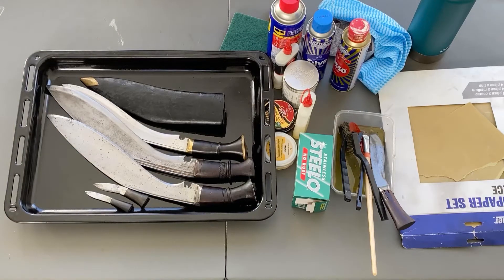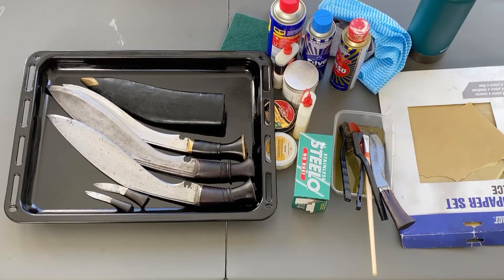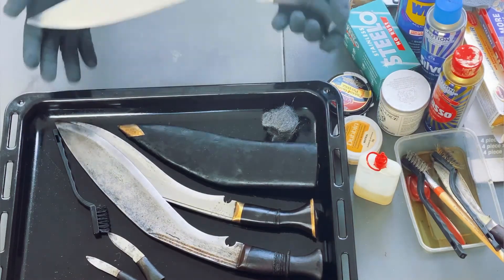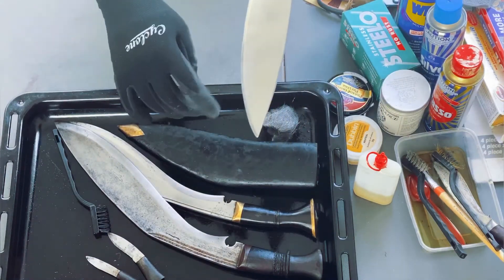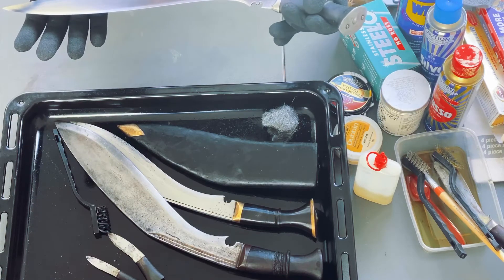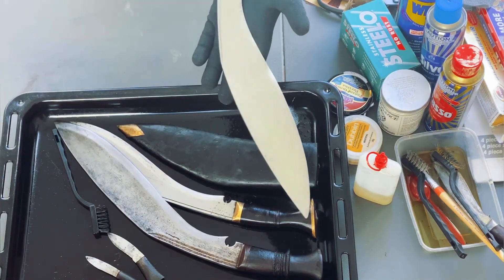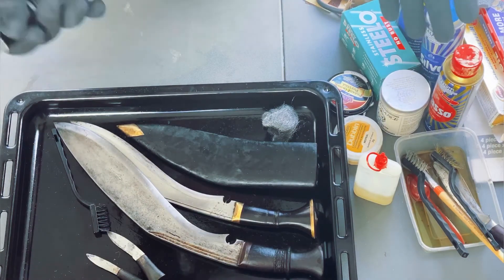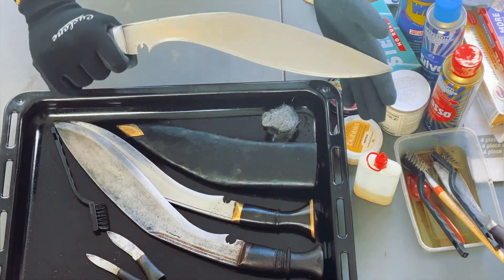WW1 Khukuri restorations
Part 1 - Cleaning and Restoring 100 year old Khukuri.